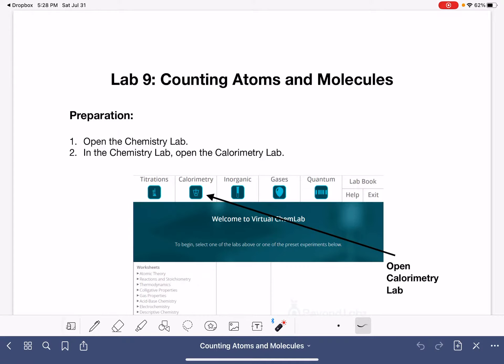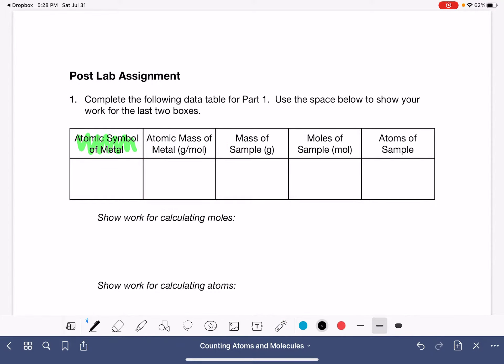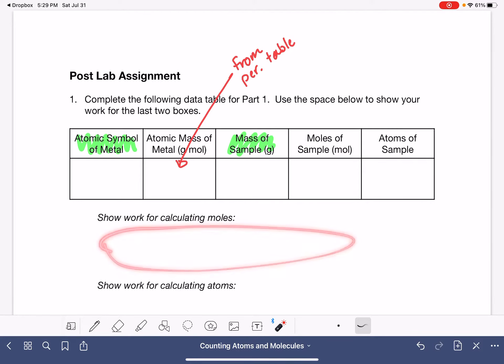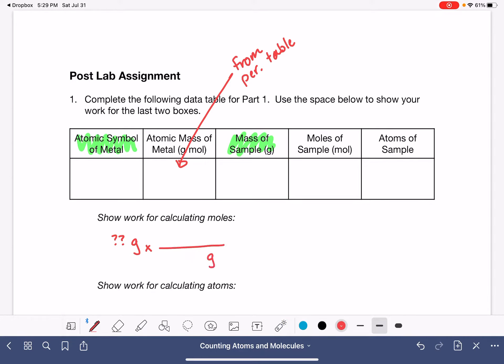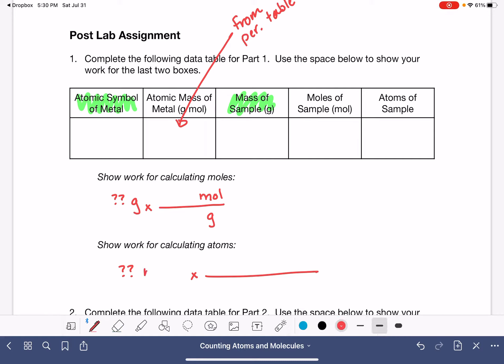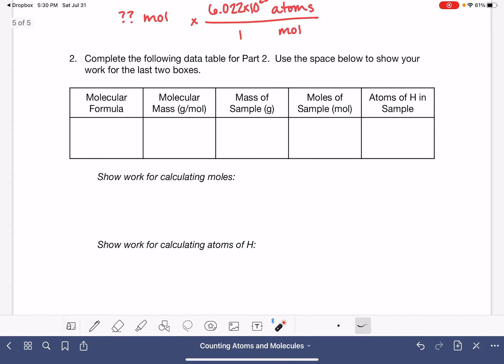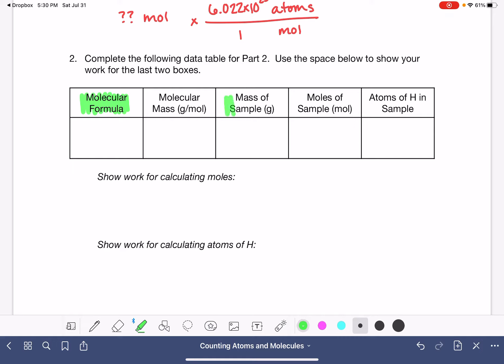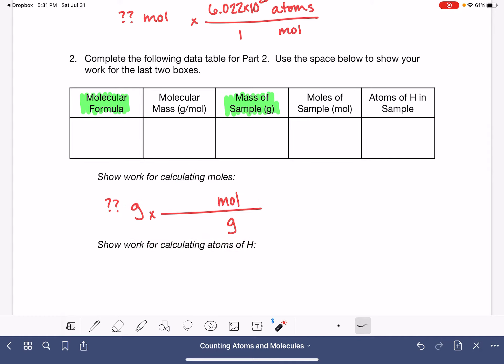Lab 9 (Counting atoms and molecules) post-lab tutorial